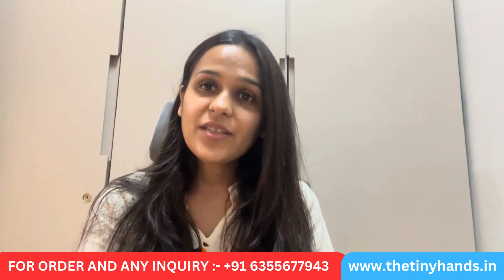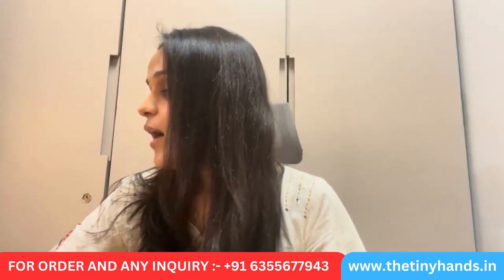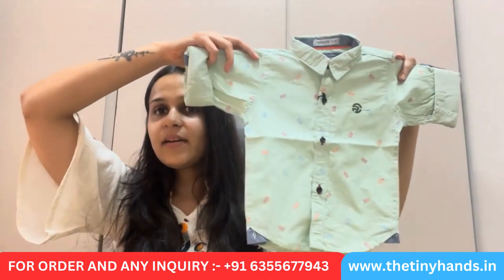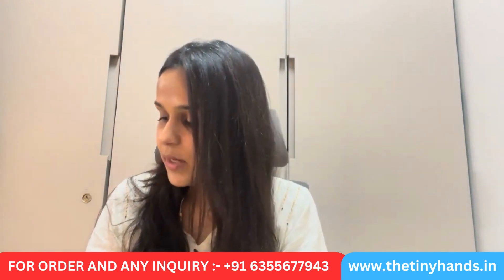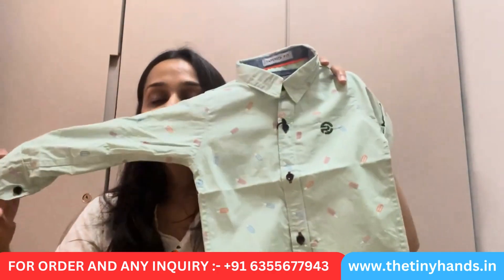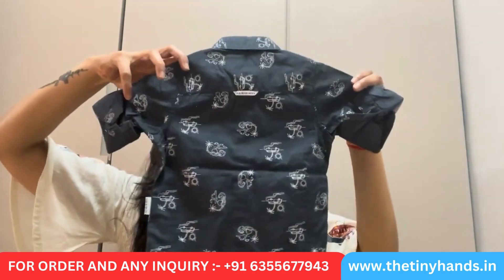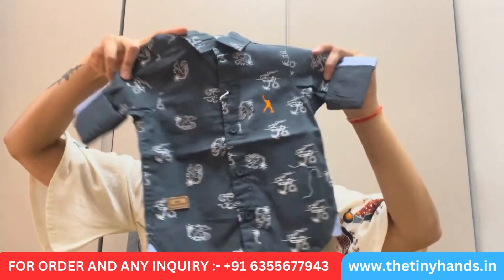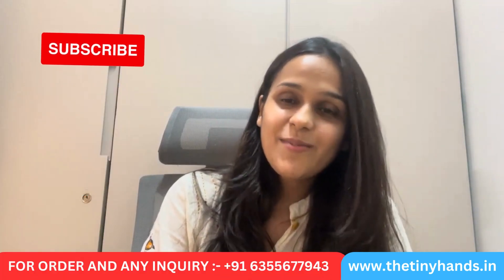Stylish kids baby boy shirts | Baby Boy Shirts Designs | Baby Boy Clothing haul Shopping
kids dress,
baby boy dress,
kids dress for boys,
baby boy dress design,kids dress boys,baby boy dresses,
baby dress,
boy dress,
dress,
dress for baby boy,
baby dress design,
boys dress,
kids dresses,
kids dress design,
baby boys smart dress,
kids party wear dress,
birthday dress,
kids wear dress,
baby boy birthday dress,
kid formal dress,
stylish kids dress,
dress design,
little boy dress,
trendy baby boy clothes,
boys dress design,
baby boy dress designs,
dresses,
Kids Suspenders,
Kids boys Suspenders designs,